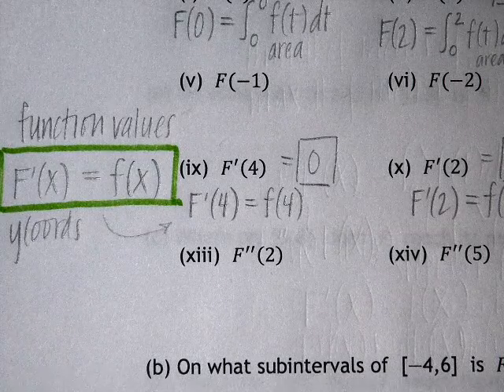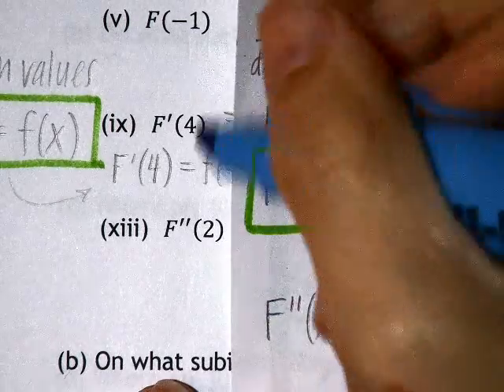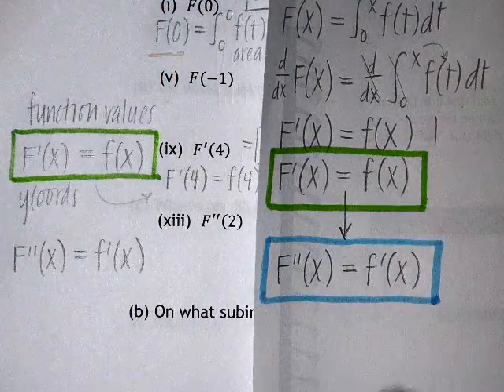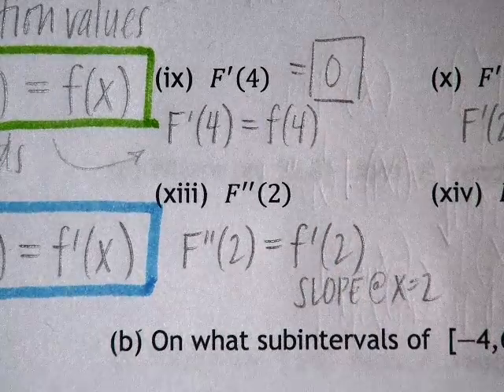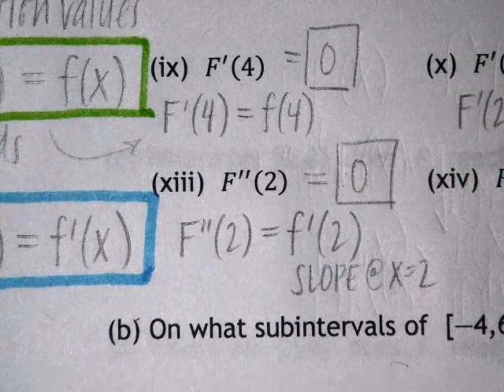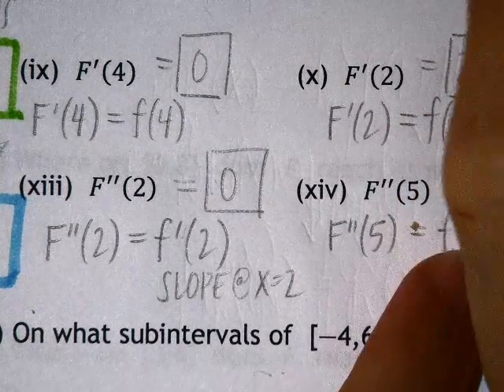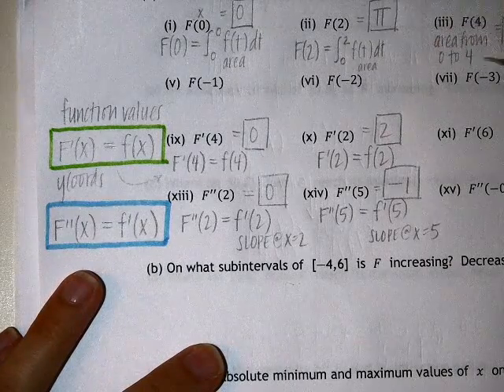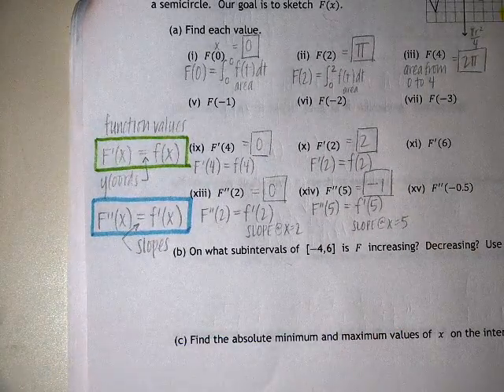ap calc - ch 5 - pg 14 - 4axiii